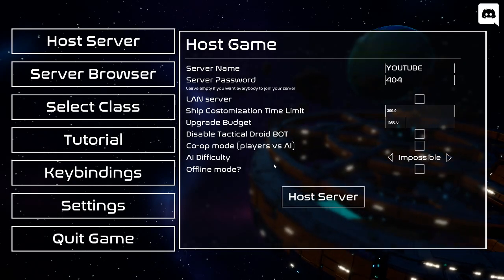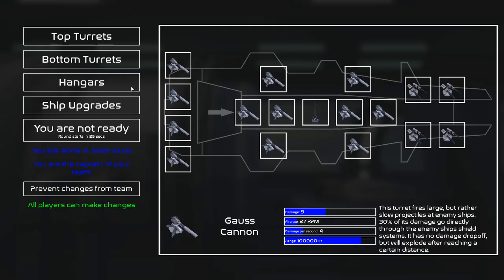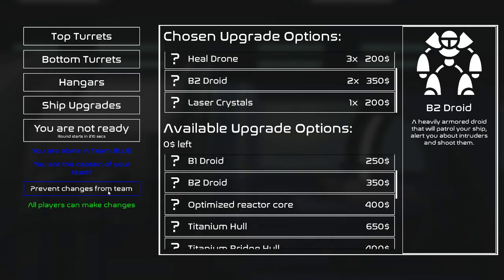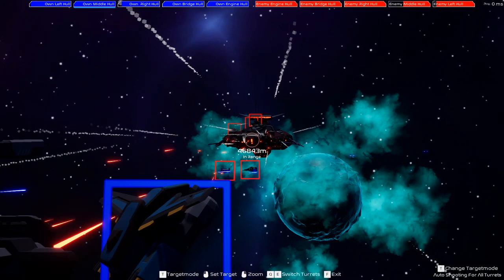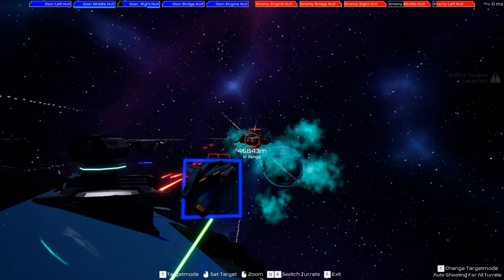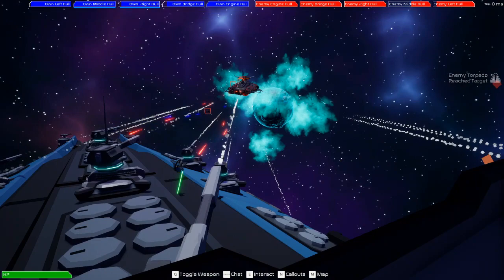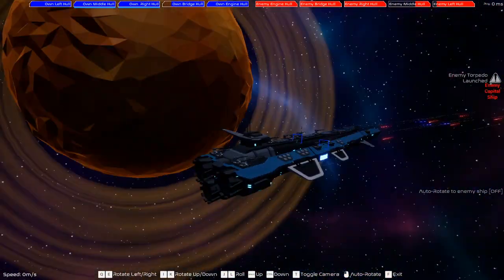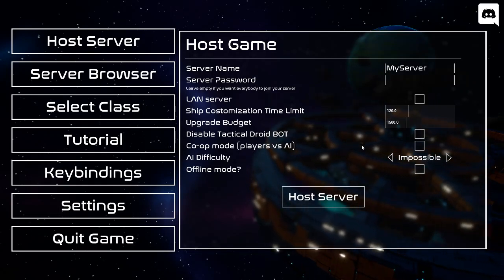Deep Space Battle Simulator: Impossible mode with a catch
Welcome everyone back to another video where today we will be playing some Deep Space Battle Simulator on impossible difficulty, but we will be playing it with only 1700 points/currency. You heard me right, watch this to see if I win or lose. Anyway, enjoy!!!